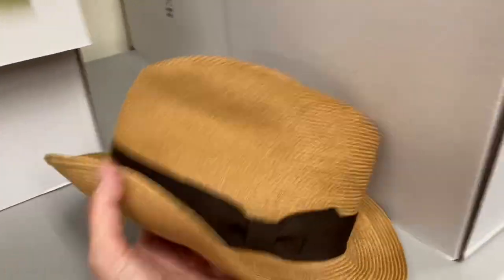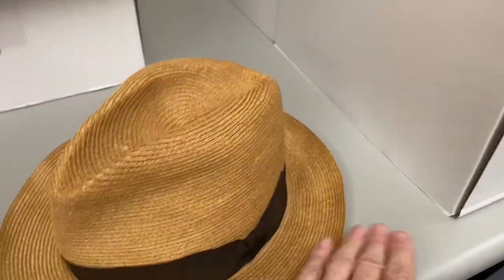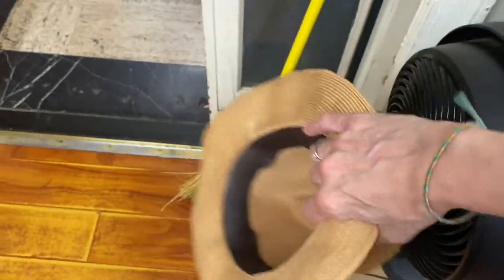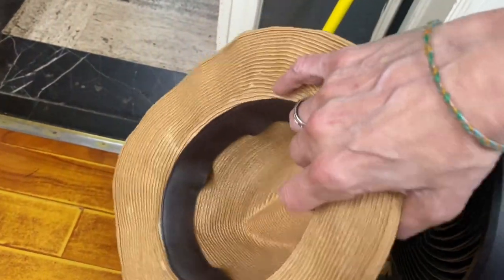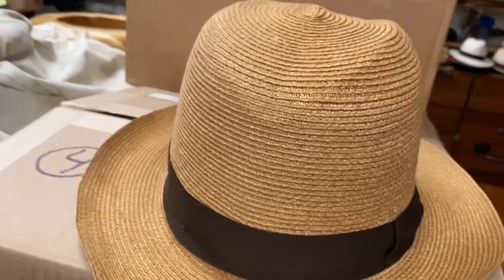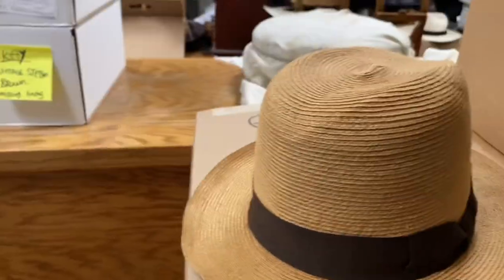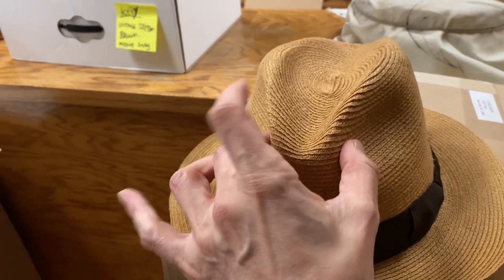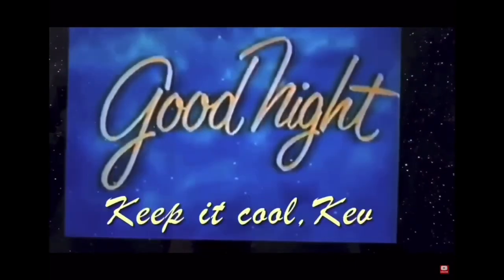My STRAW HAT Is CRUSHED & TOO SOFT & FLOPPY! - KEVIN SHOWS YOU HOW TO FIX IT YOURSELF!